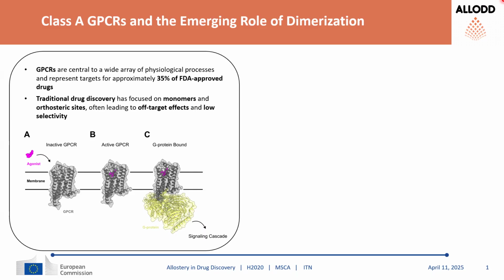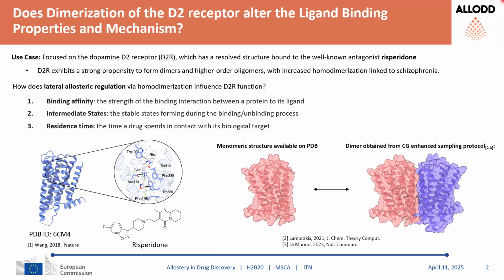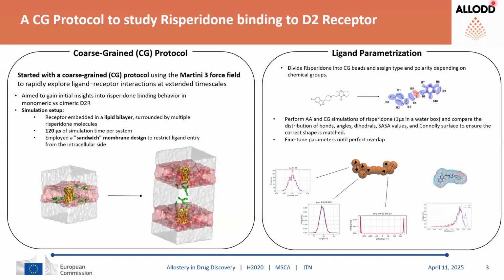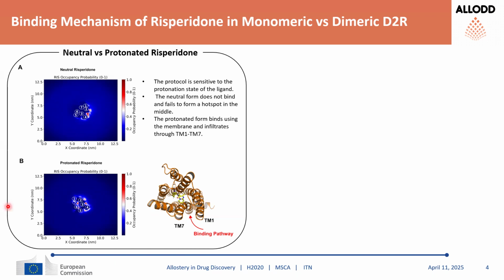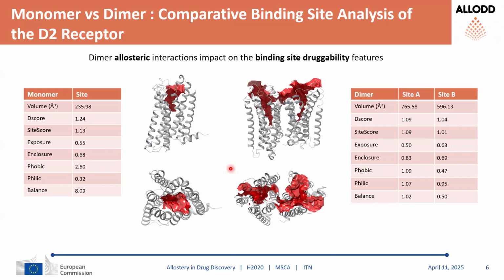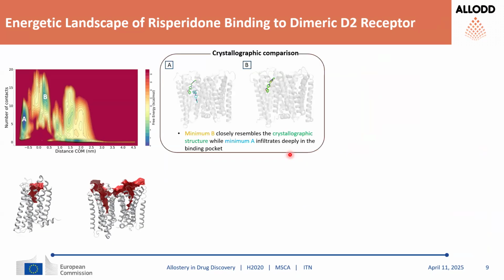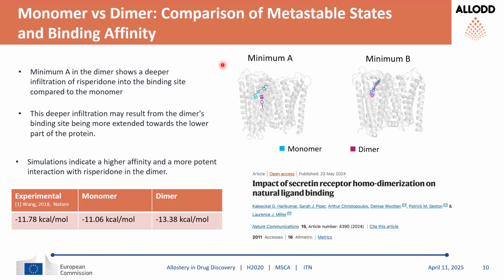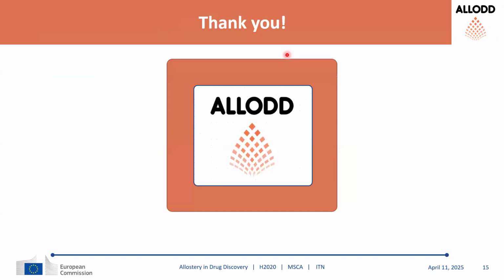Predicting Binding Affinity and Kinetics in GPCR Oligomers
Title: "Predicting Binding Affinity and Kinetics in GPCR Oligomers: Insights from Enhanced Sampling Simulation"
Speaker: Simone Mariani, Forschungszentrum Jülich, Germany

The "European Conference on Allostery in Drug Discovery" took place at the Biomedical Research Foundation Academy of Athens, Greece, on April 9-11, 2025.

This event was promoted by the ALLODD project (Allostery in Drug Discovery) and organized by Dr. Zoe Cournia (Biomedical Research Foundation Academy of Athens, Greece).